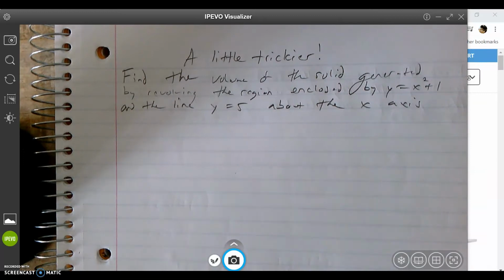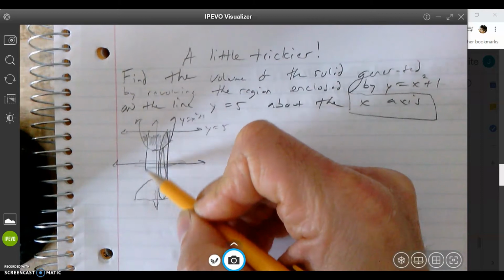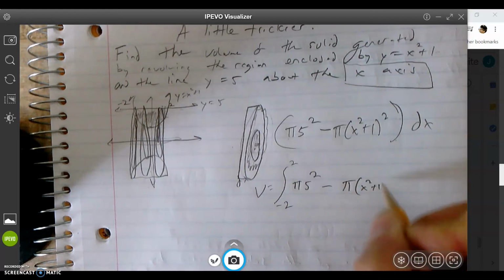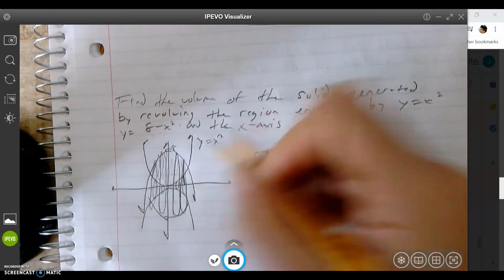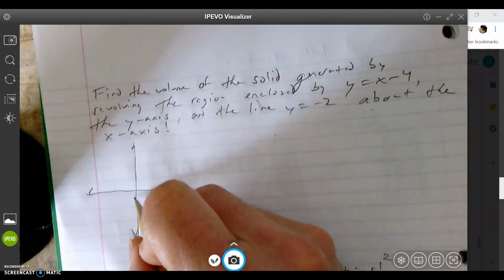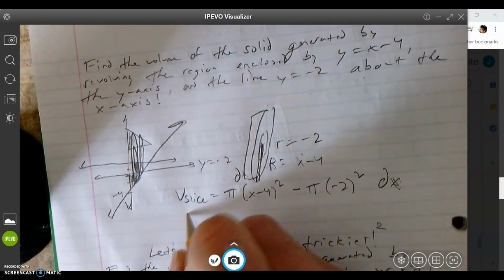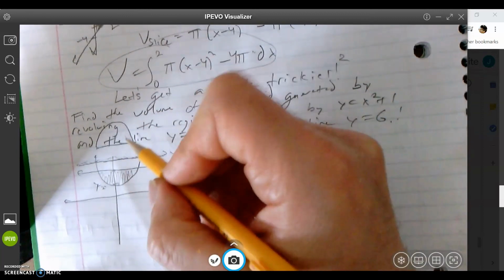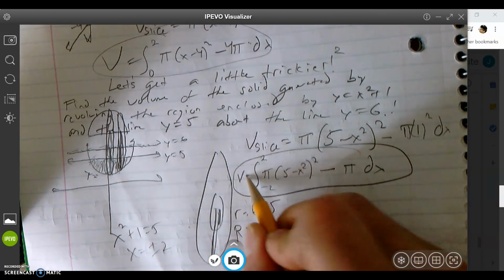Volumes of Revolution pt 2 #2 Holes!